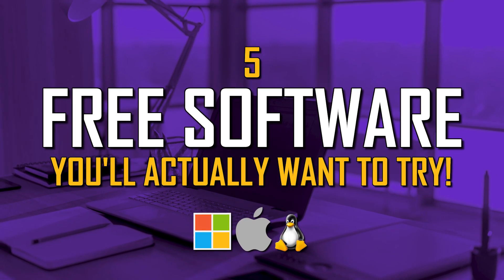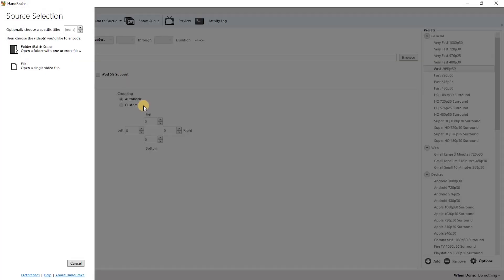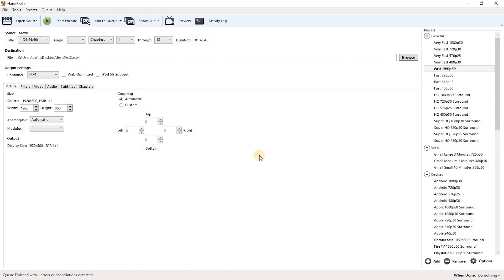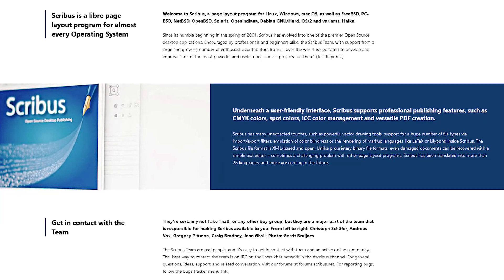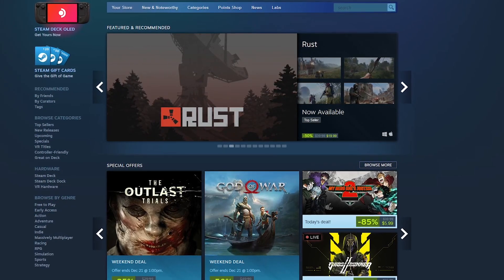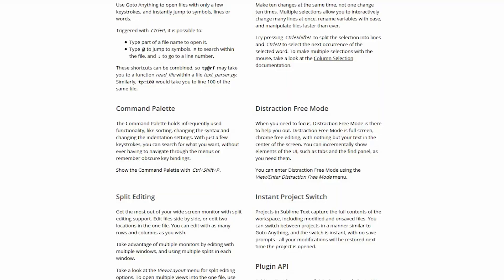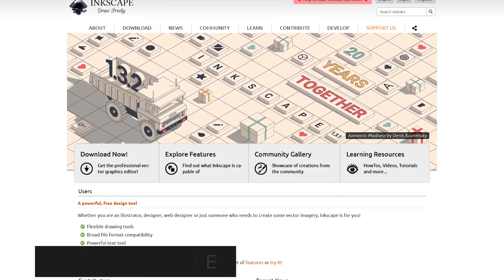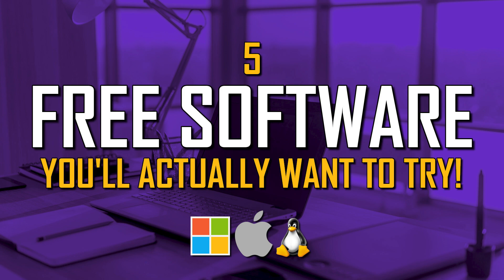5 Free Software You'll Actually Want to Try! (Updated)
Welcome back to another video in our free software series. In this video I’ll show you 5 free programs in various categories that just might be worth your time to try out.

0:00 Intro
0:16 Handbrake
2:04 Scribus
3:26 Steam
4:21 Sublime Text
5:34 Inkscape

Brett In Tech is a leading source for the technology that we use each day. Whether it’s discussing computer operating system tricks, the latest tips for your mobile phone, finding out about the newest gadgets, or letting you know about the best free software, Brett In Tech has boundless topics on technology for the astute YouTube viewer.